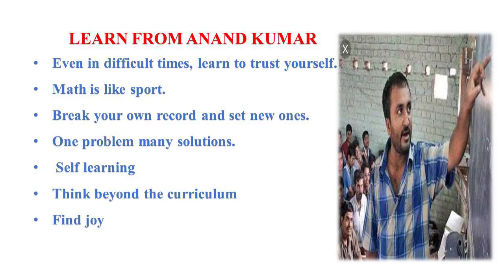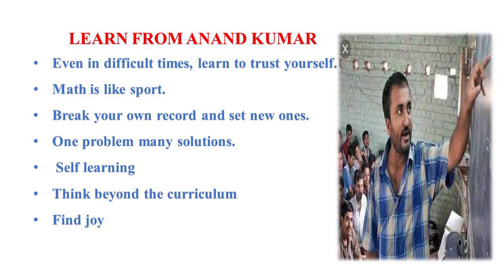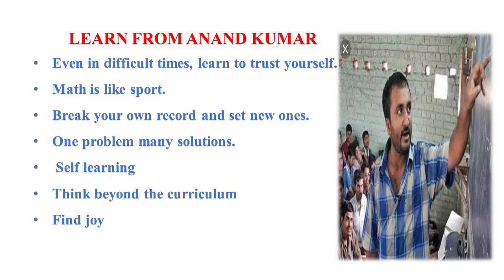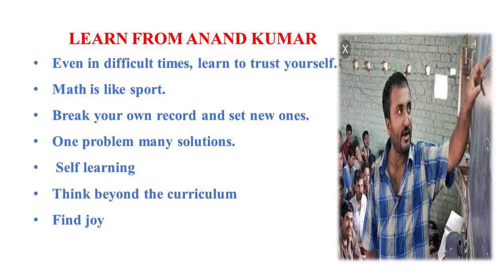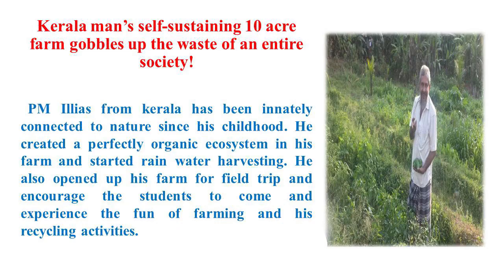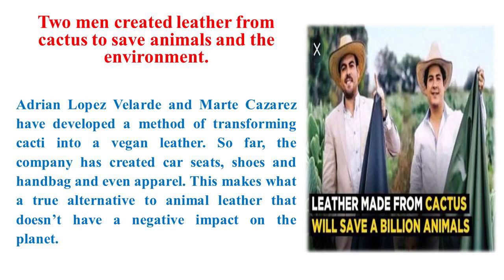SESSION: 5: Creative Dimensions of Teaching and Learning: BY Irilang L Mawlong, Asst. Professor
SESSION 2: Creative Dimensions of Teaching and Learning,  Irilang Lyngdoh Mawlong,
Asst. Professor, Dept. of Education, Shillong Commerce College, Shillong
(02 JUNE 2020, 01.00 PM IST)